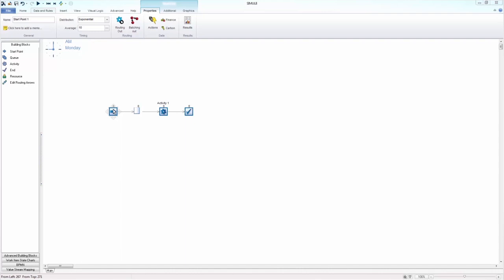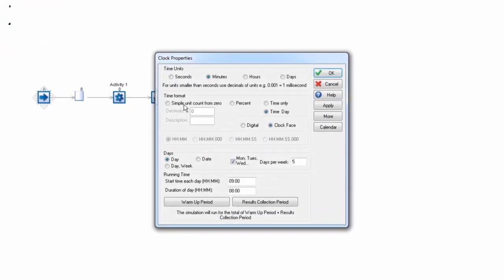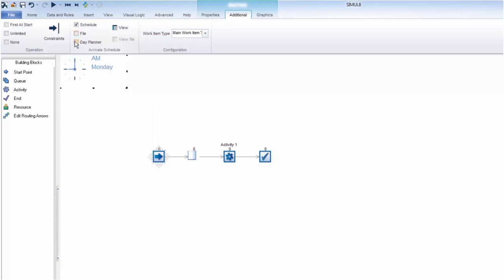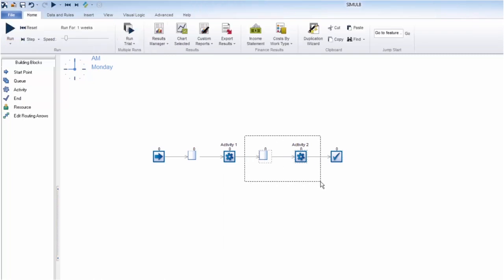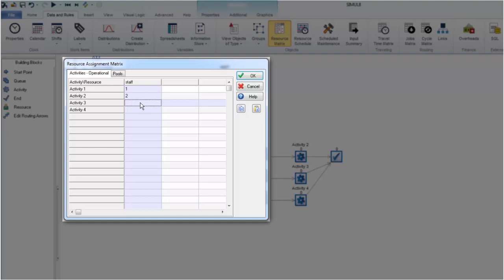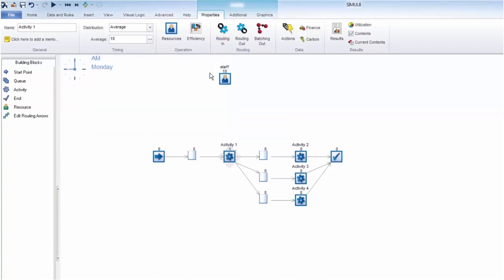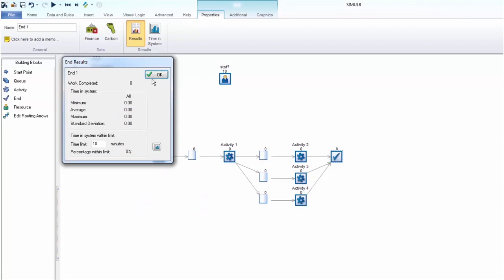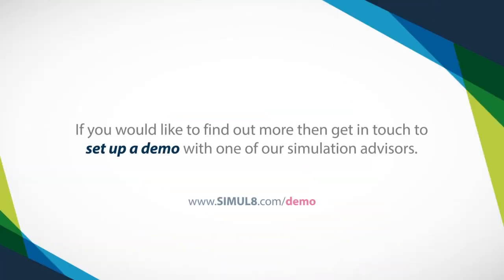Adding detail to the simulation | SIMUL8 video tour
In this video, learn how to add data to drive your process and set up rules to determine the flow of work in SIMUL8.

Discover how quickly and easily you can control the flow of work passing through the system and learn how SIMUL8 can be used to mimic your exact process.